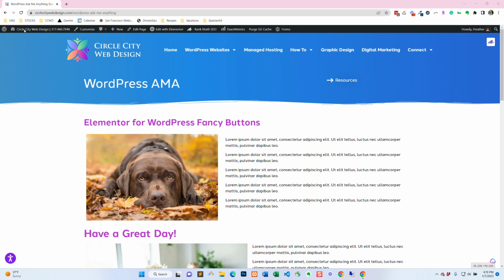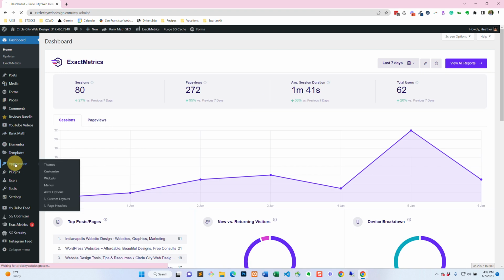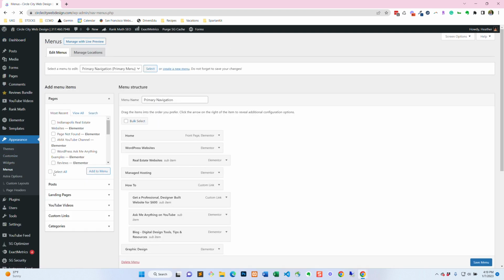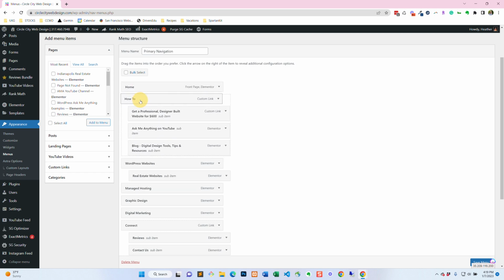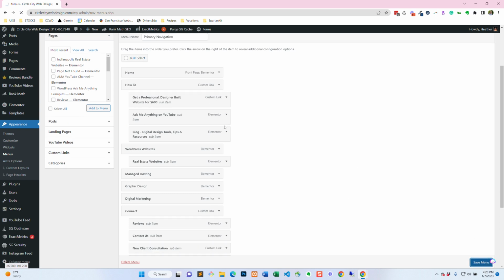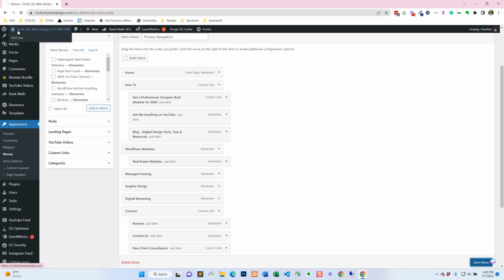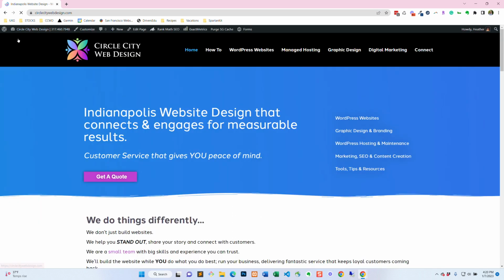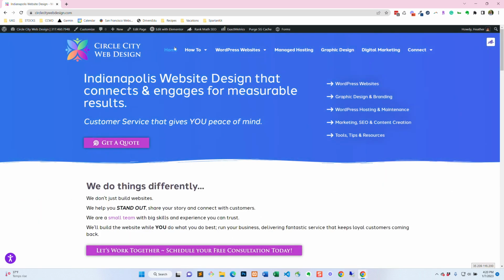Change Menu Order in 60 seconds!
Need to change the order of the pages in your header?  Here's how!